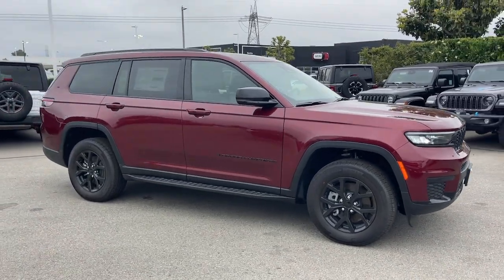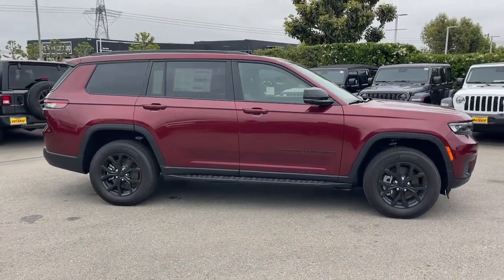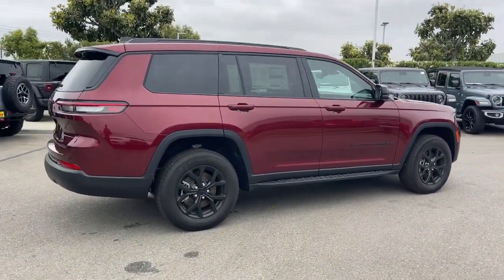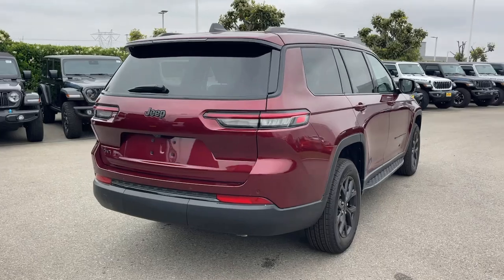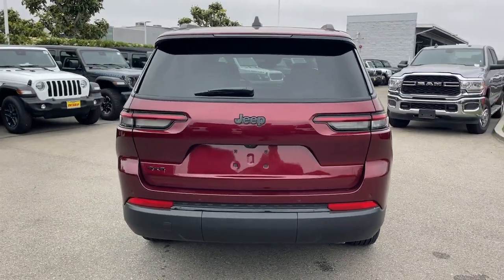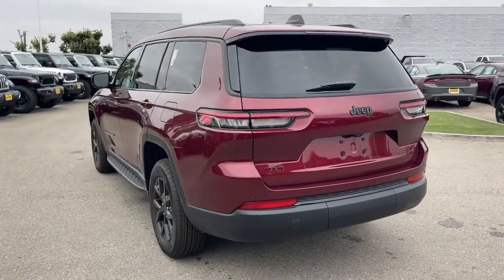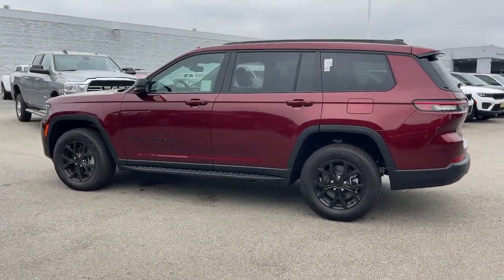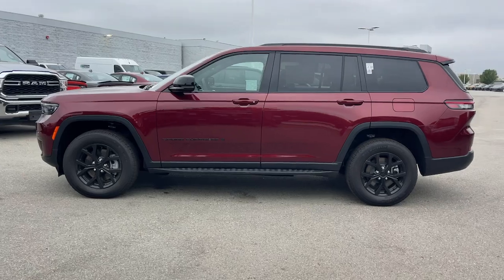2024 Jeep Grand_Cherokee_L Norco, Corona, Riverside, San Bernardino, Ontario, CA 24J368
Velvet Red Pearlcoat New 2024 Jeep Grand_Cherokee_L Altitude available in Norco, California at

2024 Jeep Grand Cherokee L Laredo Velvet Red Pearlcoat 4D Sport Utility Laredo 4WD 8-Speed Automatic 3.6L V6 24V VVTTo see more quality vehicles like this one right here just or dial . All prices subject to government fees and taxes any finance charges $85 dealer doc fee and any emission testing charge. Sale prices do not include dealer installed accessories which can be purchased for an additional cost. If shipping is required dealership must facilitate no exceptions.To see more quality vehicles like this one right here just or dial . All prices subject to government fees and taxes any finance charges $85 dealer doc fee and any emission testing charge. Sale prices do not include dealer installed accessories which can be purchased for an additional cost. If shipping is required dealership must facilitate no exceptions. Price includes: $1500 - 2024 JEEP California BC Retail Consumer Cash 71CR1. Exp. 06/03/2024 $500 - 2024 JEEP Retail Bonus Cash 24CRA1. Exp. 01/02/2025